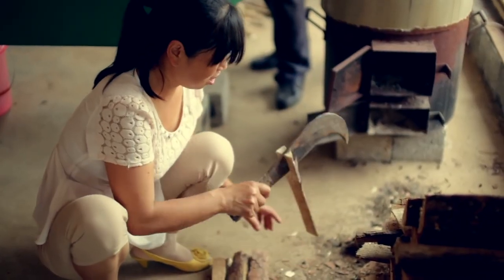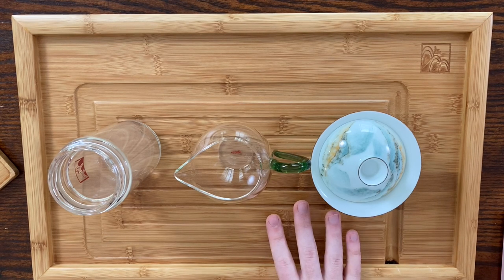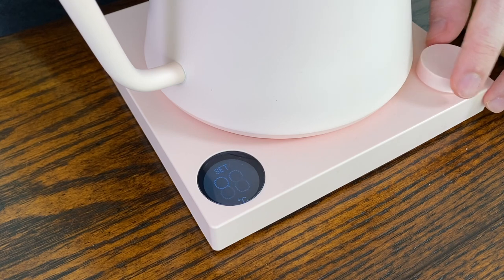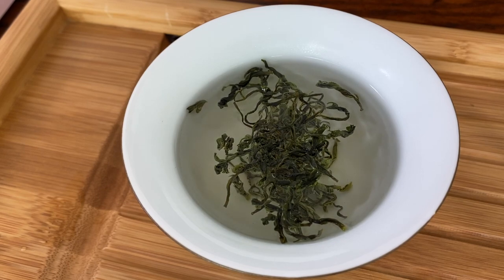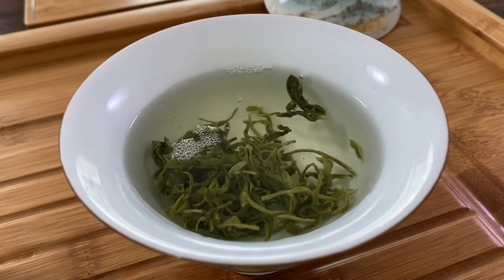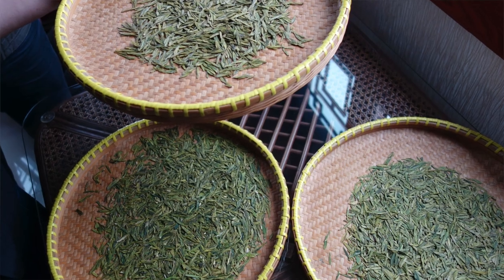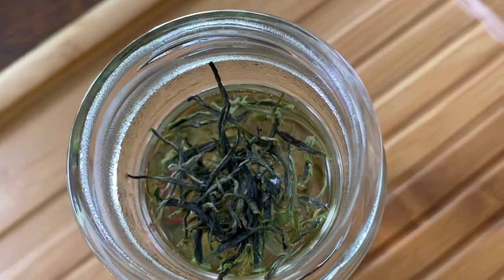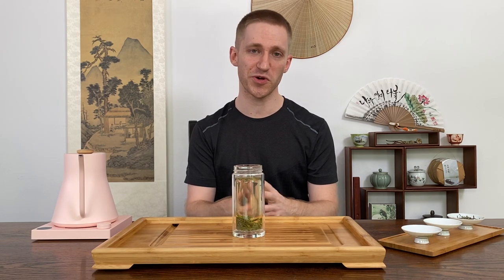BEST ways to Brew Loose Leaf GREEN TEA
Learn about the process of Chinese green tea, and two different methods for best brewing loose leaf green teas, achieving your optimal taste profile!

Building an immersive and educational experience for tea enthusiasts. I will be creating a series of short-form videos on Youtube for all things related to tea and Pu-erh

🍵Seattle, WA Tea Tasting Studio Open (Book thru AirBnB Experiences)

💡Tip: Remember to always start with lower temp water and shorter infusion times with a newer tea, and gradually increase the temp and time, until you reach your desired taste profile, and don't forgot to remove the gaiwan lid in-between infusions too, to prevent dryness.

▶︎ Tea Scale 100 gram
▶︎ Zorijushi 20oz Thermos
▶︎Magic Eraser